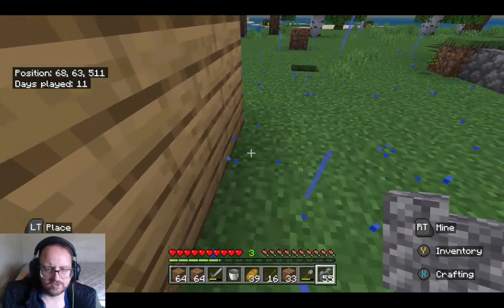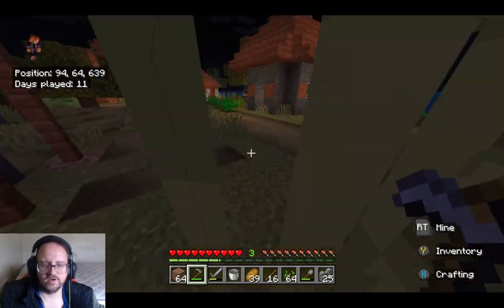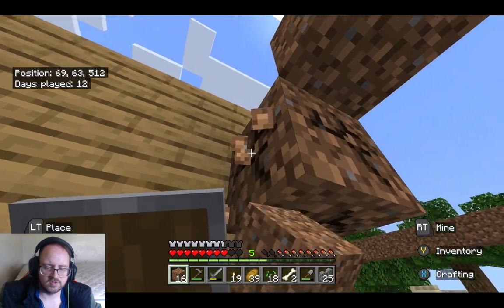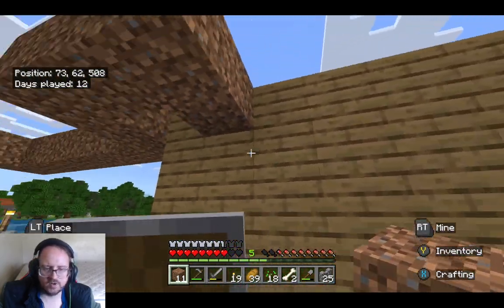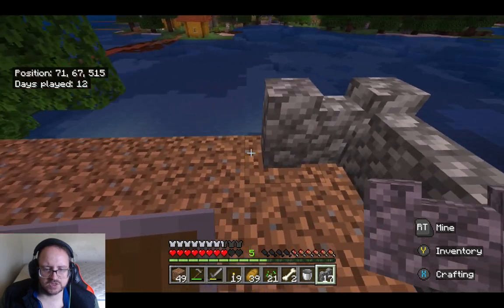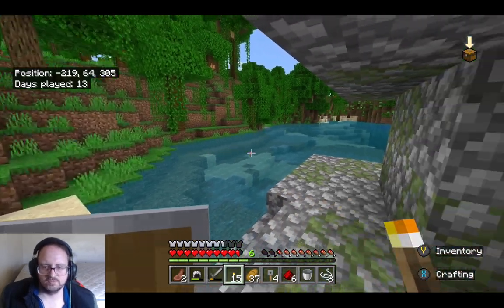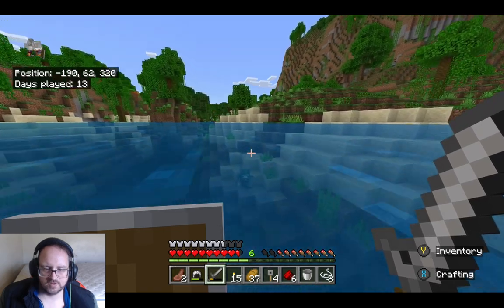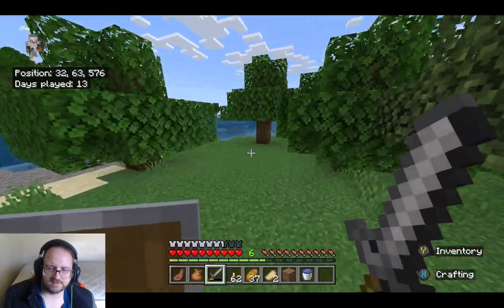Farming - Minecraft After 1.21 #08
Welcome to Minecraft this is from the Stream on my channel just wit the boring parts taken out

Chapters
N/A

Texture Packs
N/A

Addon Packs
Realight Reimagined
Gravestone